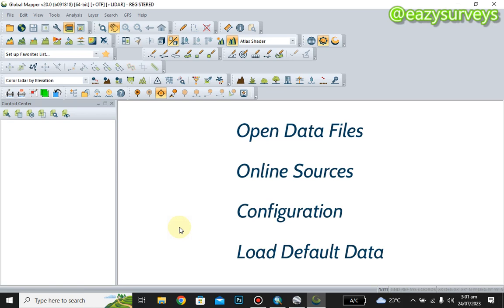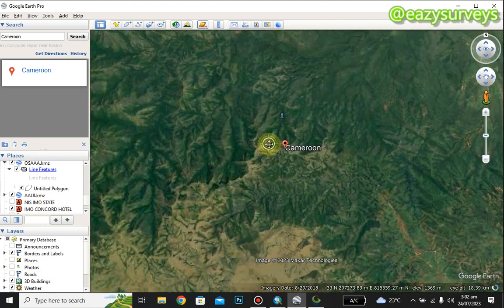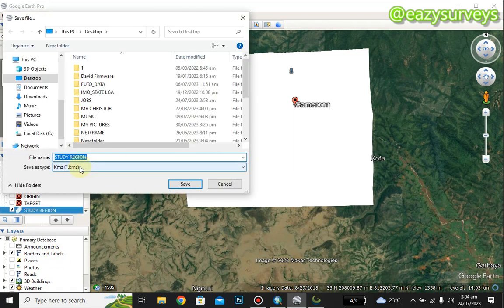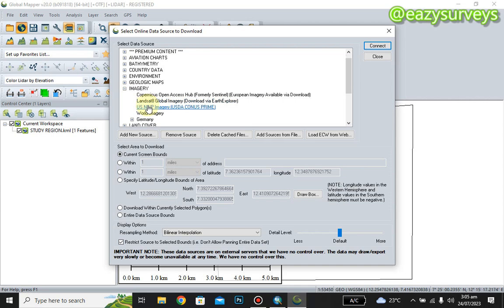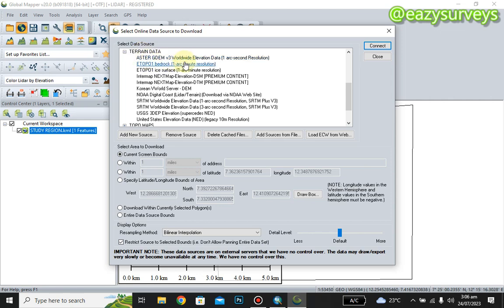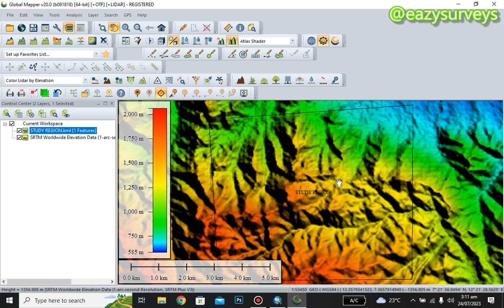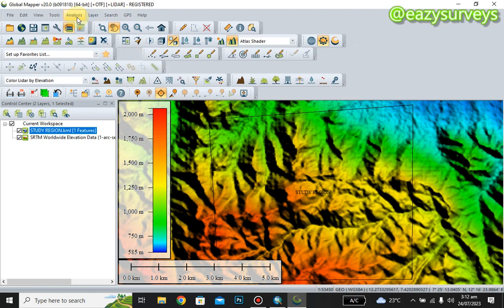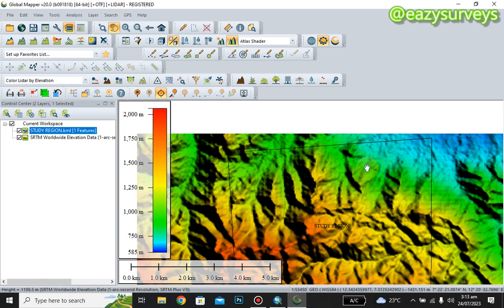Download SRTM-30m elevation data from Global Mapper | Introduction to globalmapper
SRTM elevation data can be used for various analysis such as Drainage mapping, Generating of contours etc
This video shows how to Download SRTM 1sec-arc Digital Elevation using Global Mapper
An introduction to Global Mapper.